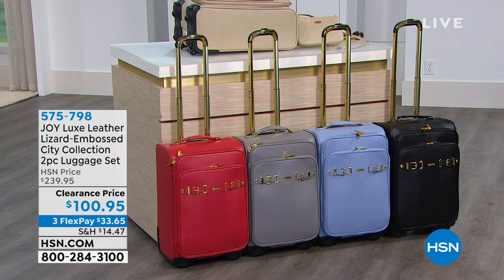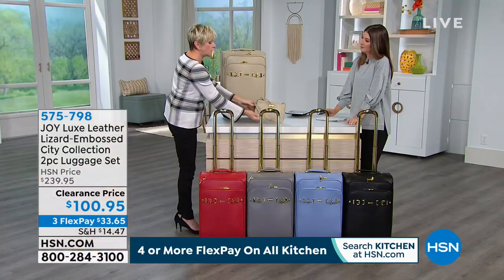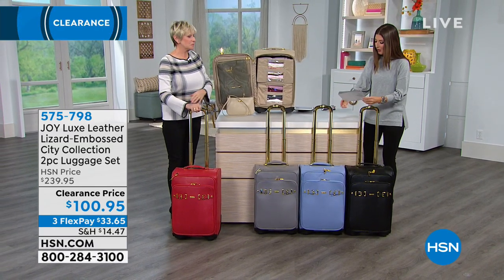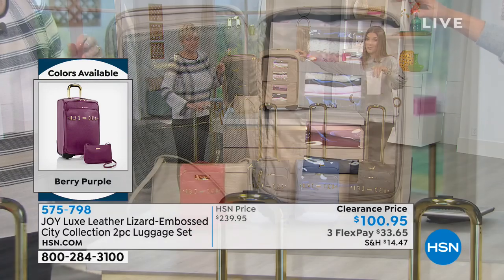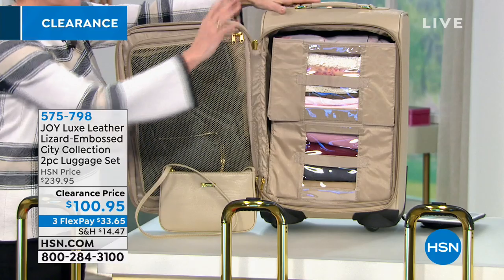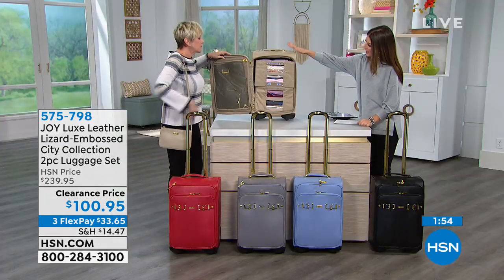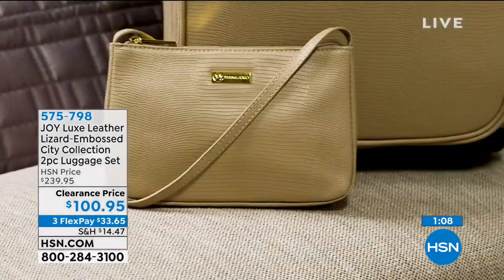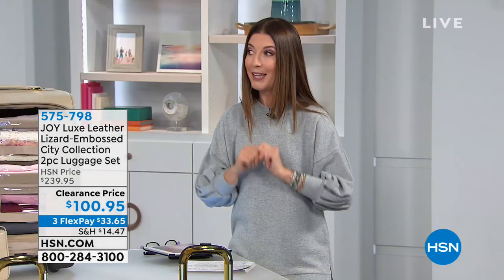JOY Luxe Leather LizardEmbossed City Collection 2piece L...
JOY Luxe Leather LizardEmbossed City Collection 2piece Luggage Set
Travel smart, secure and in style. This classic, professional and timeless luggage innovation from Joy features a mobile dresser...